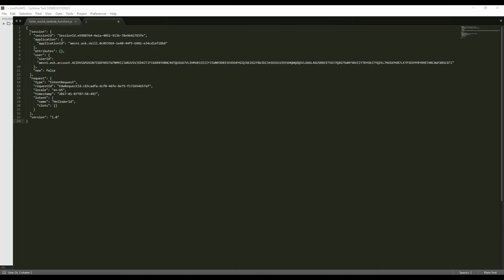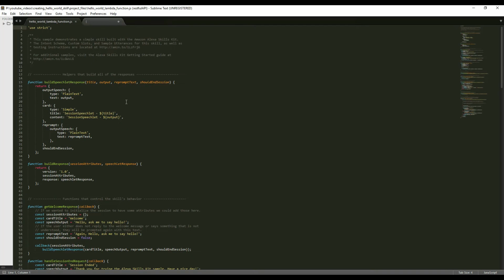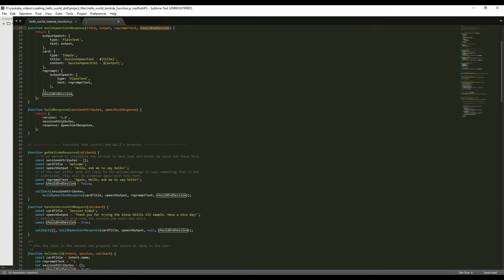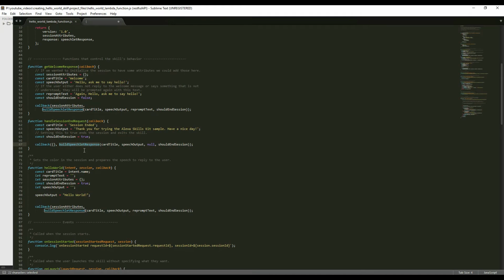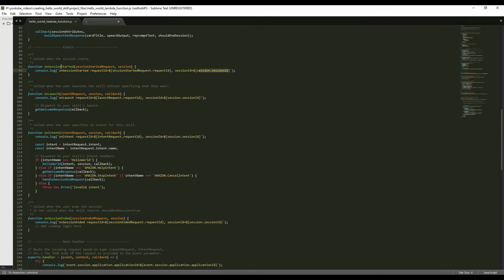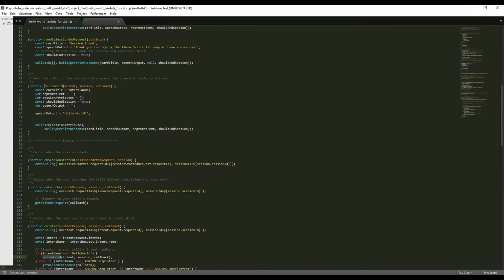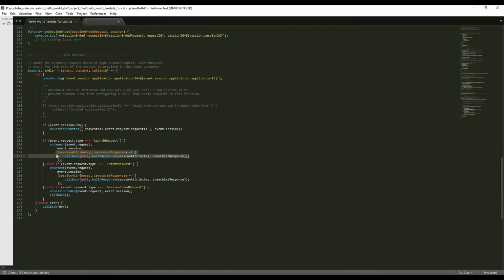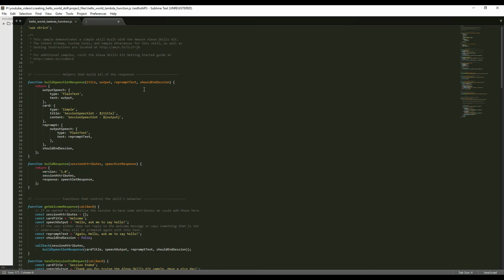TTFT - Hello World Alexa Skill With Node Part 4 Line by line!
Hey guys and welcome to the last video in the Hello World Alexa Skill series, my first series, I hope you enjoyed following along and learned something.  In this video I go in detail over how the lambda function works, I try to cover line by line as I go through the file, but I don't really explain any node stuff.  So if you are not familiar with node I recommend learning it because its awesome, and skipping this video until then.